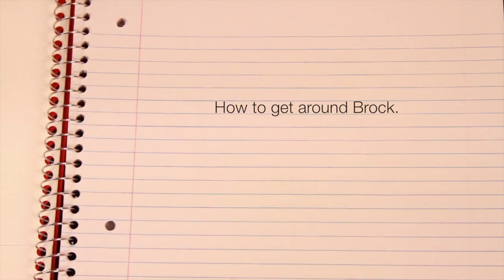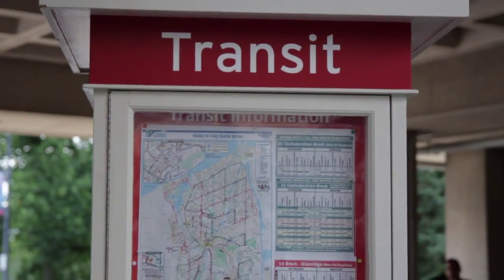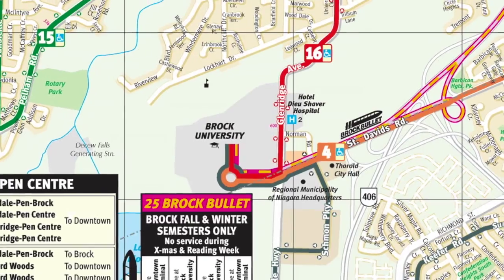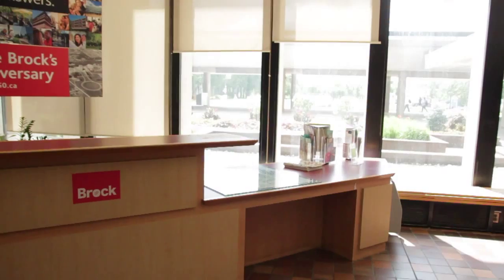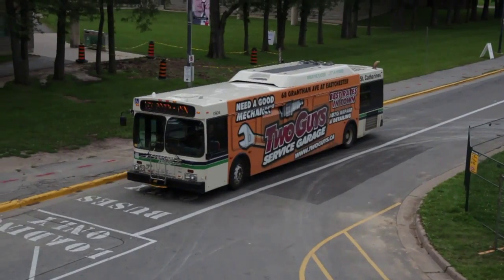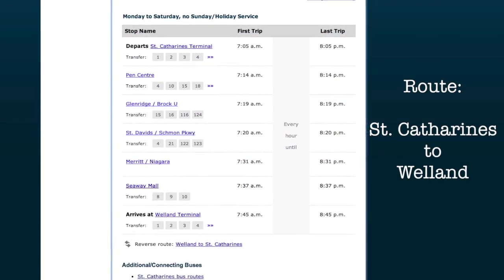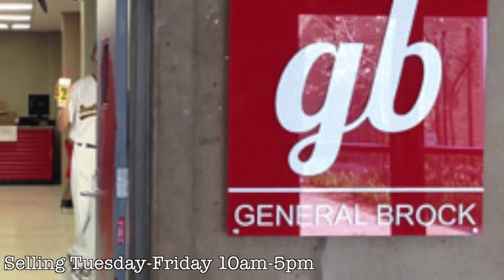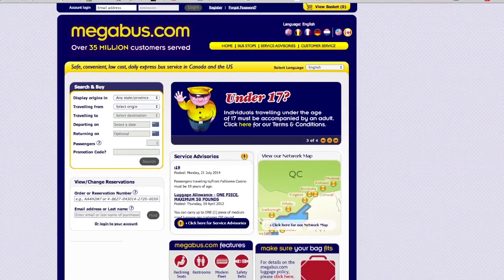Badger Survival Guide: Bus Routes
Badgers Survival Guide features tips, suggestions, and how-to guides for Brock University students.